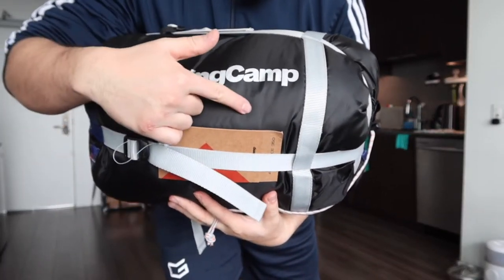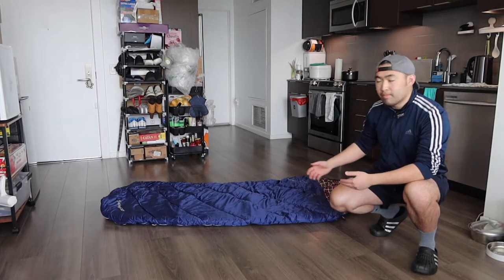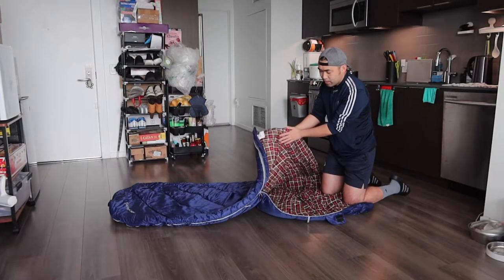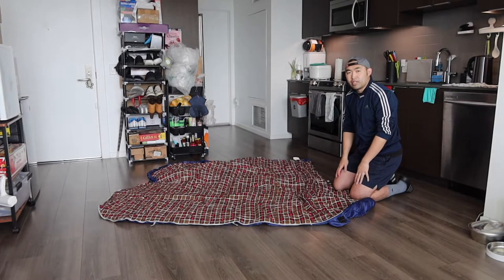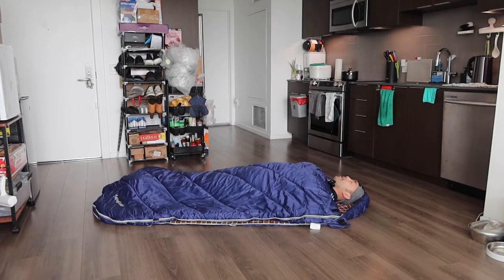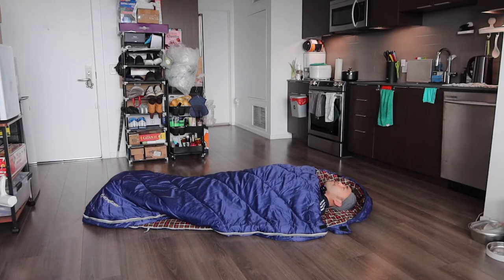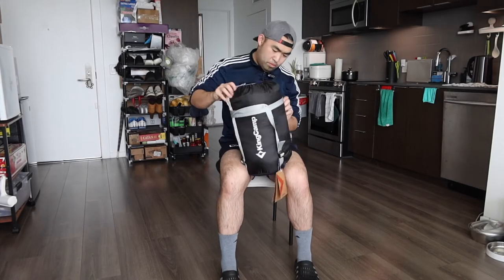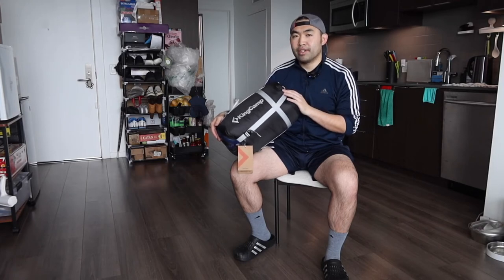Should You Buy? KingCamp Flannel Sleeping Bag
Are you in search for the best portable sleeping bag to use for camping? Check out the video to find out if this product is for you!

If you want:
KingCamp Flannel Sleeping Bag